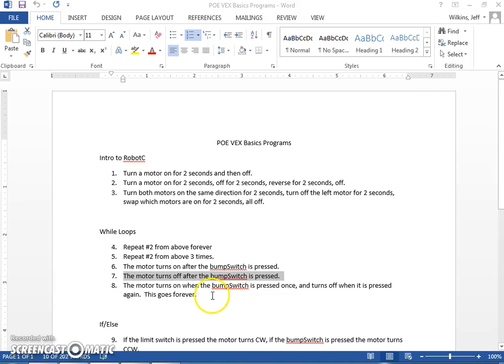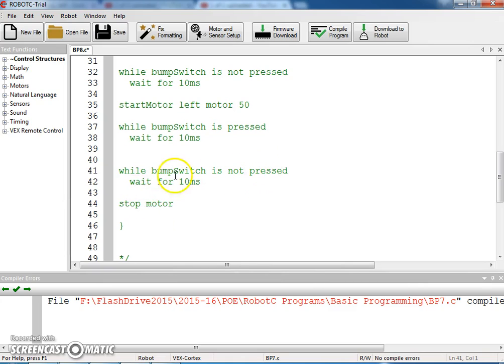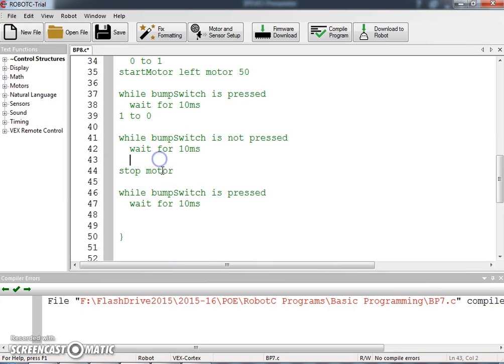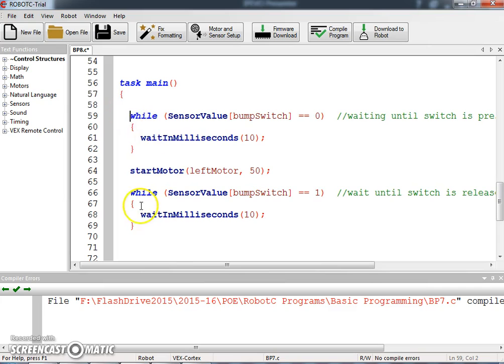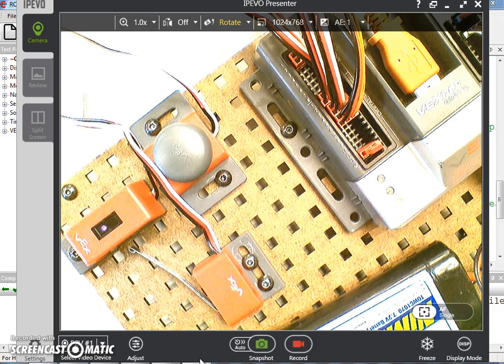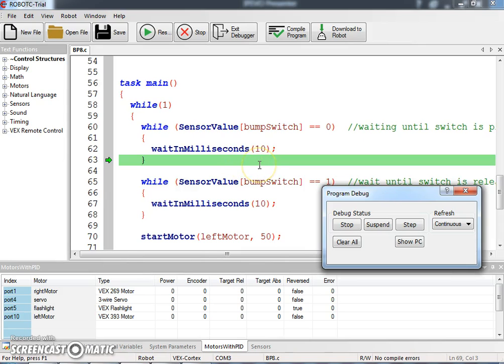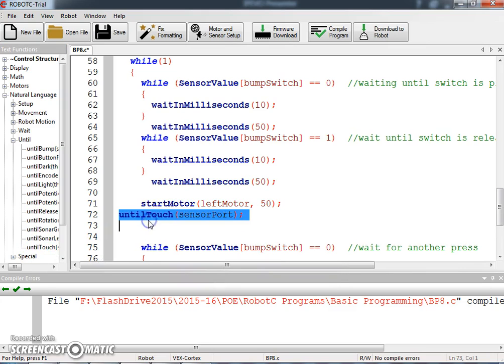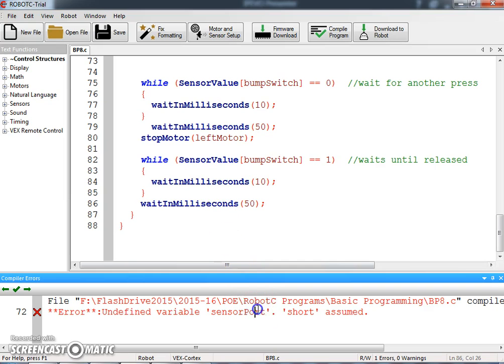VEX Basic Programming 8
Start and Stop a motor with one button.  Debouncing a switch is included.